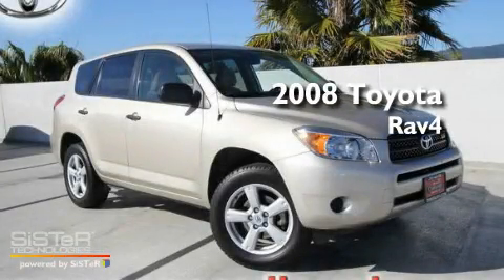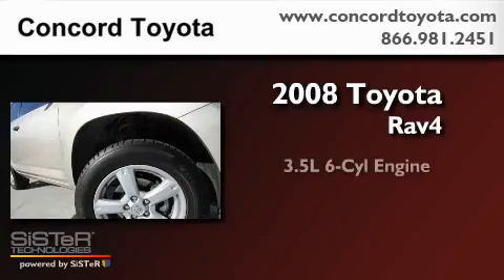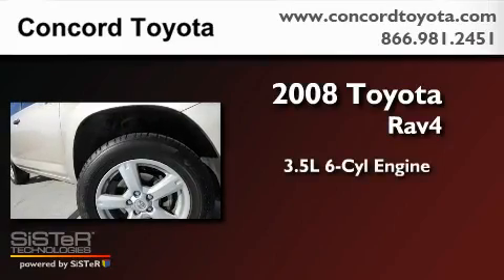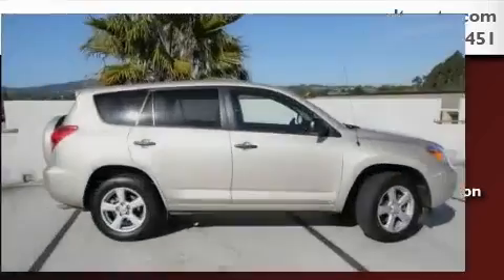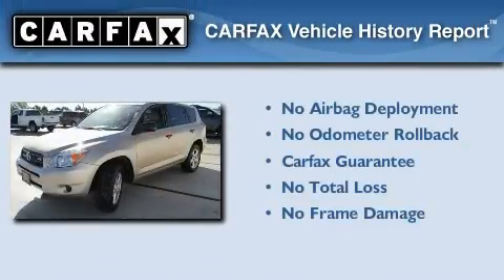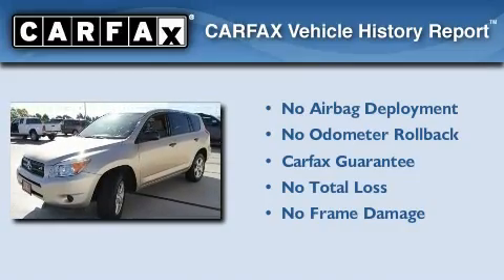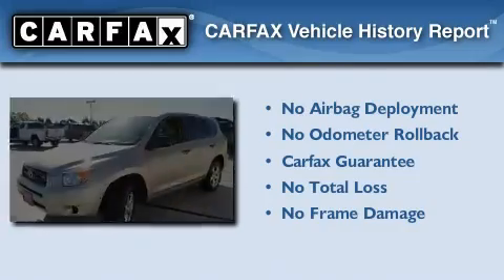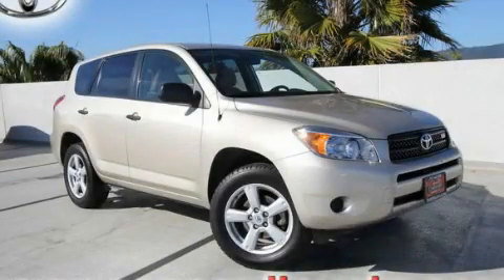2008 Toyota RAV4 Concord CA 94520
Year : 2008
 Make : Toyota
 Model : RAV4
 Engine : 3.5L V-6 cyl
 Trans . : 5-Speed Automatic

 Miles : 58,695

 Concord Toyota
 Pre-Owned 2008 Toyota RAV4 Concord CA